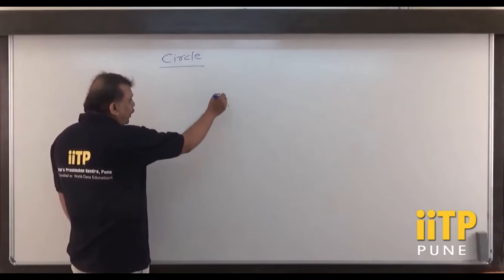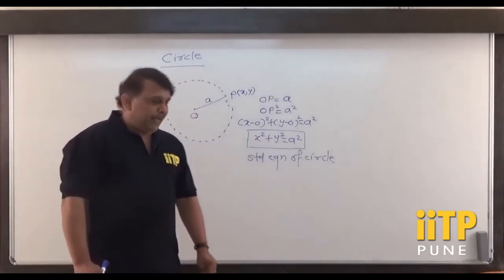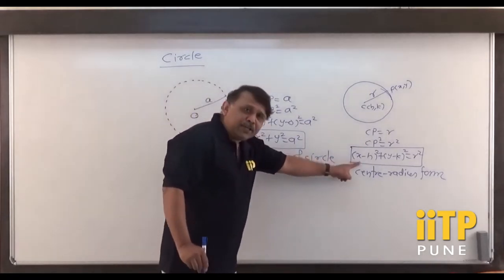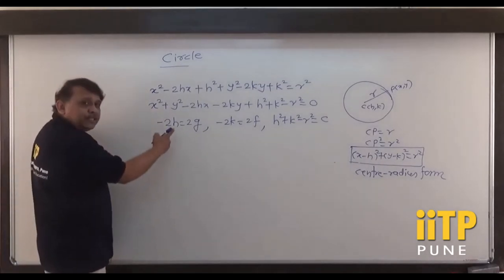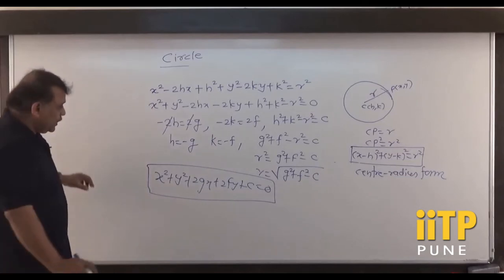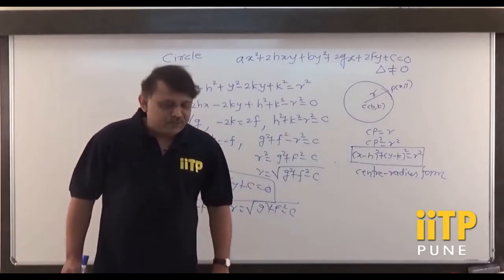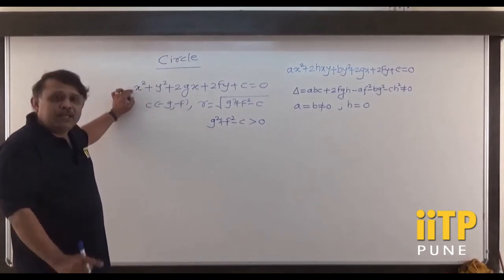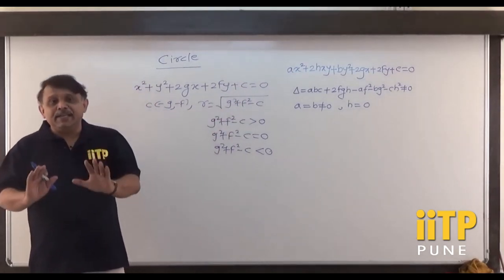Foundation | Maths | Intro To Circles | Online Study material | JEE & NEET | IITP Classroom | Pune.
👉 Level- Foundation
👉 Maths  - Intro To Circles